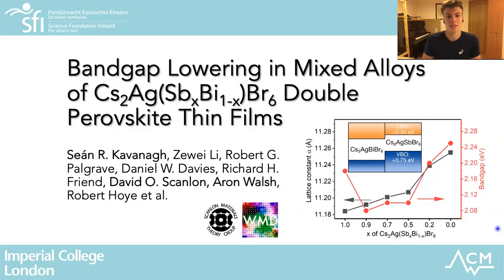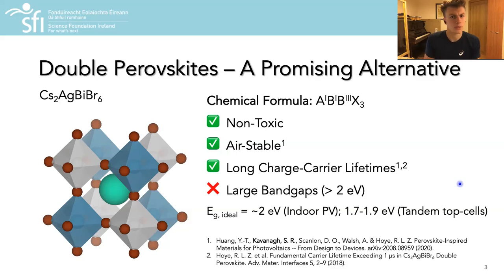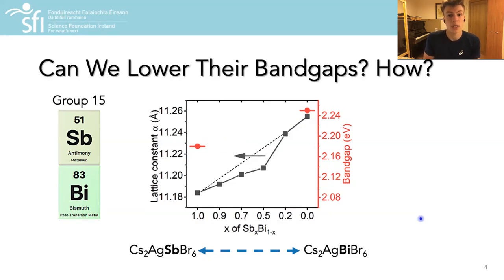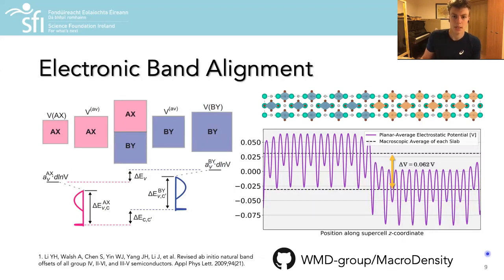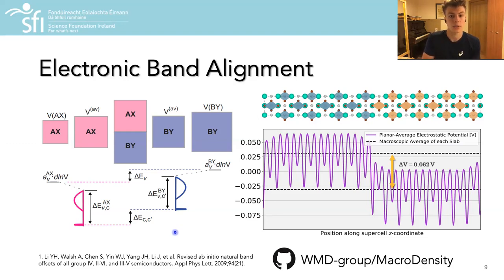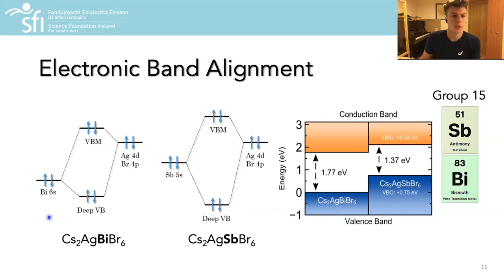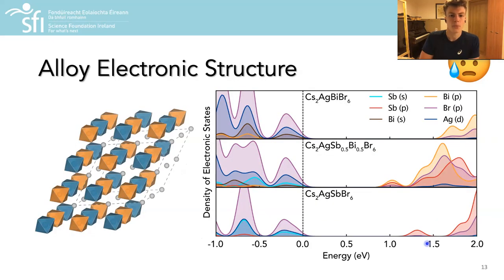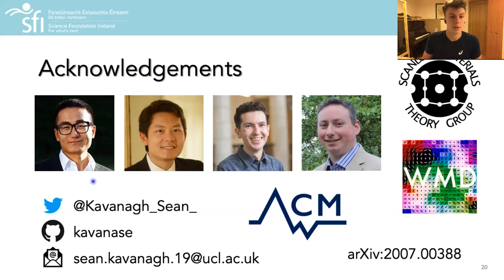Bandgap Lowering in Mixed Double Perovskite Alloys - NanoGe ComPer Conference Talk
My recorded contributed talk on "Bandgap Lowering in Mixed Alloys of Cs2Ag(SbxBi1-x)Br6 Double Perovskite Thin Films" for the NanoGe ComPer conference, September 2020.

Questions welcome! For other talks on YouTube, have a look at my channel!

If you're interested in this work, please check out our open-access review on perovskite-inspired materials and defect tolerance here: